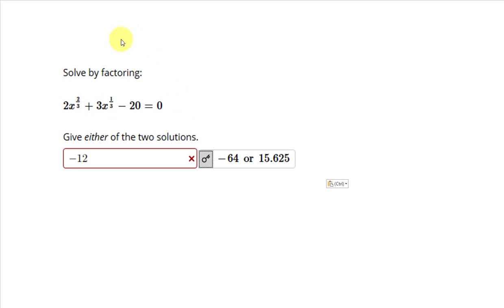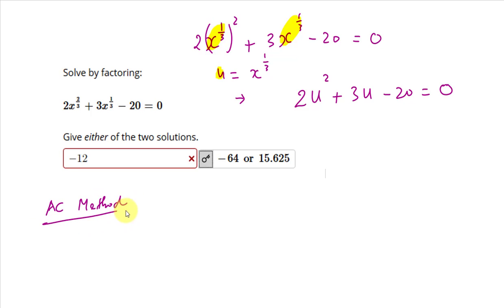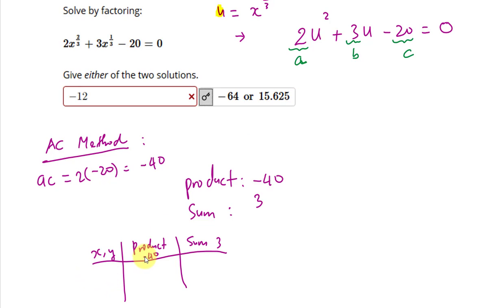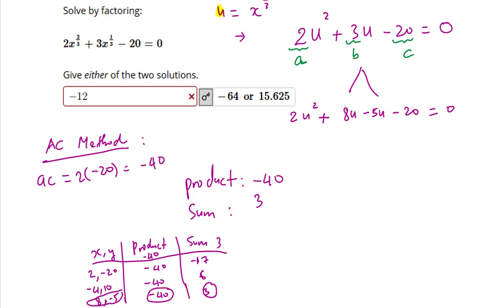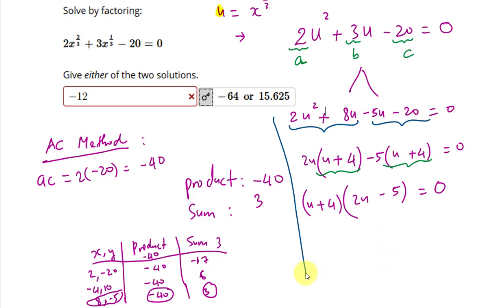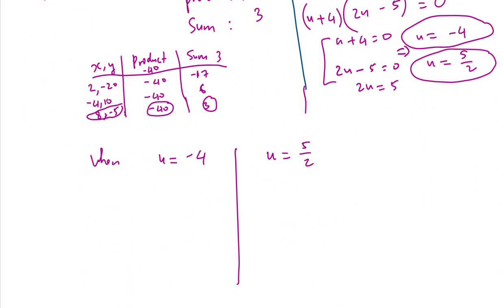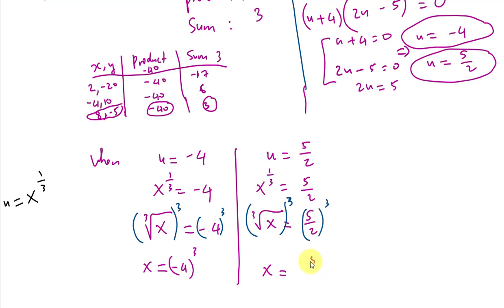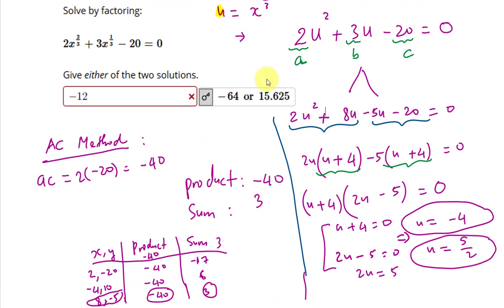Solving Exponential Equation by substitution (trinomial)